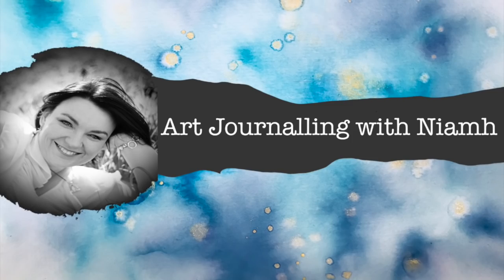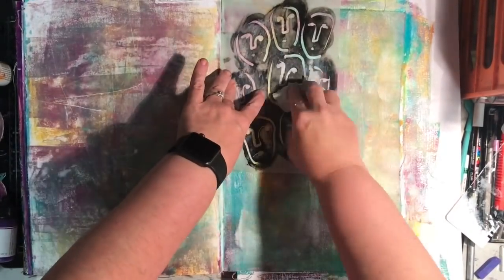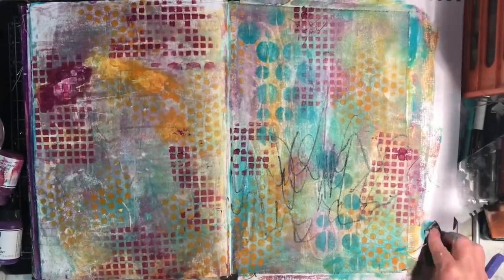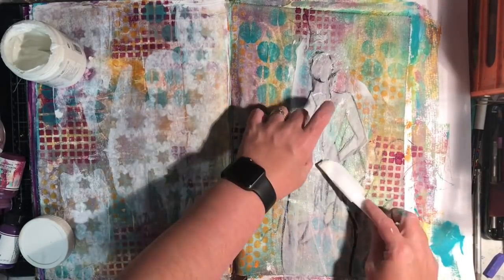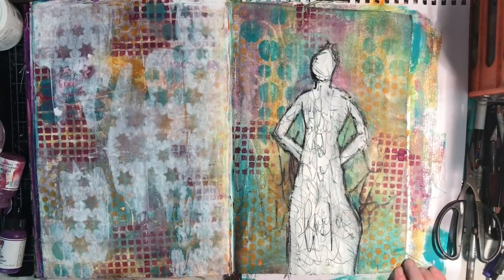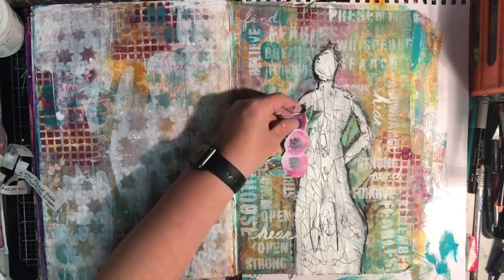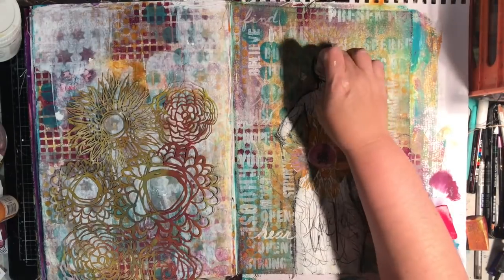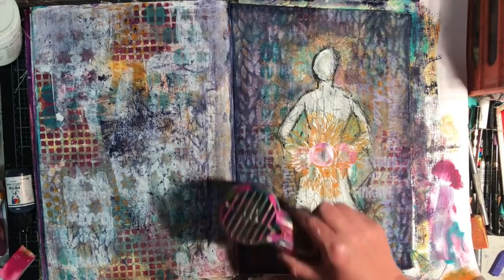Veiled Emotions layout - or knowing when to stop!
This piece is an exercise in frustration! I kind of had an idea, which didn’t work out, then spent the rest of the time adding layers to fix perceived problems. Sometimes knowing when to stop is an art form in itself. This piece was inspired by the style of Dina Wakley and uses mostly her products and some stencils from Stencil Girl.